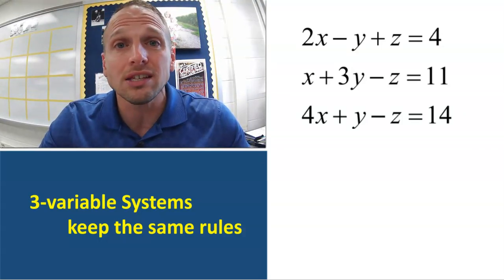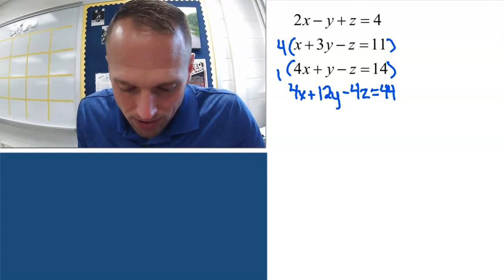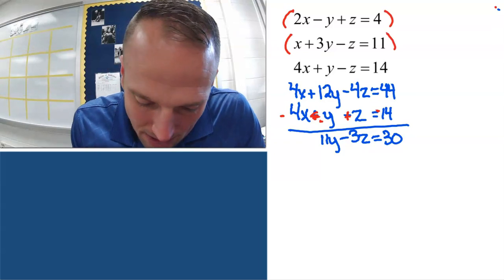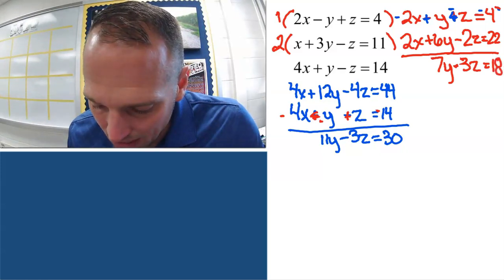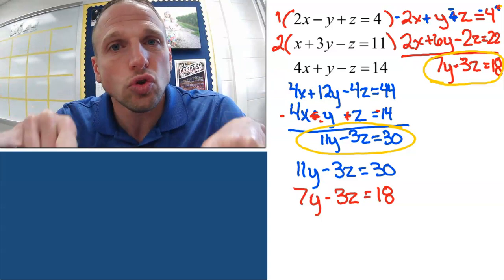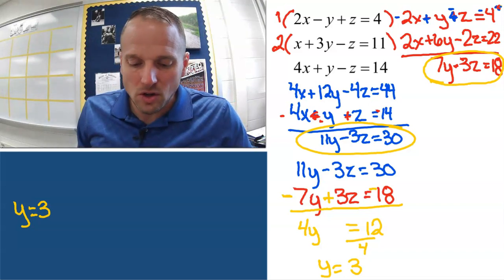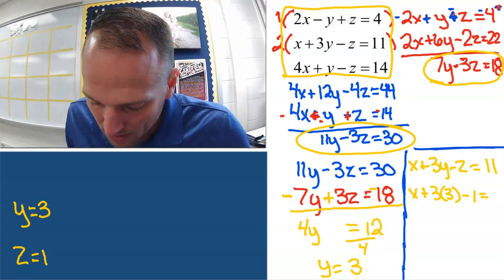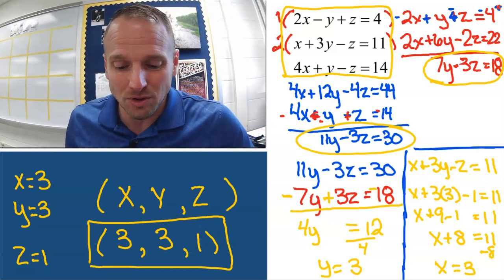Systems of Equations: Three Variables